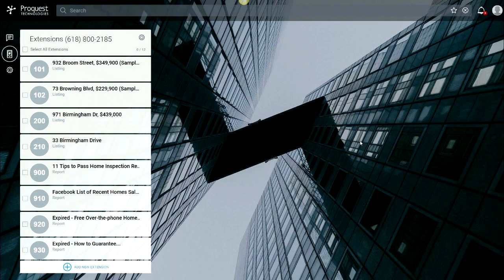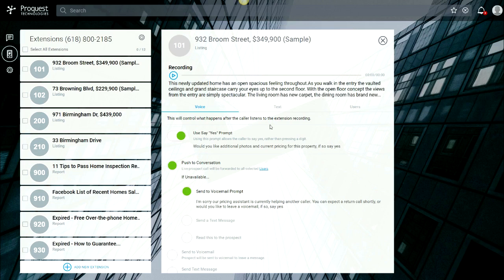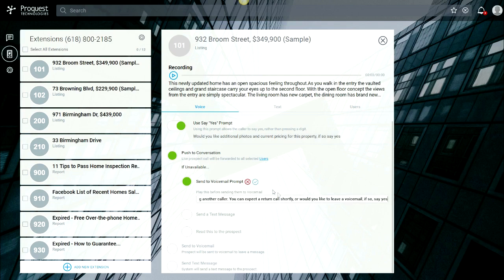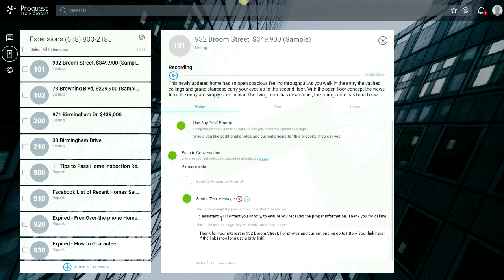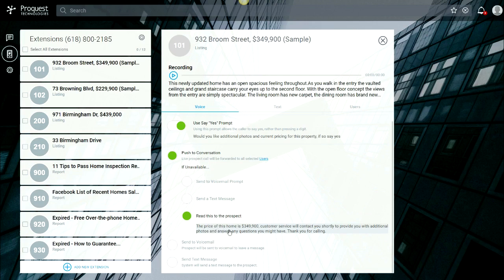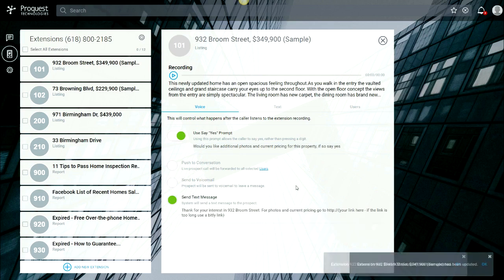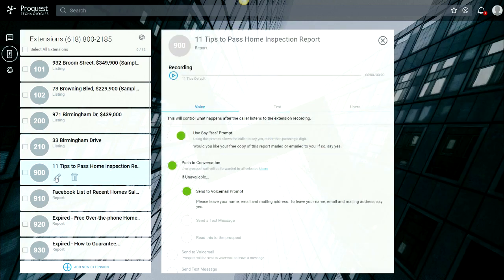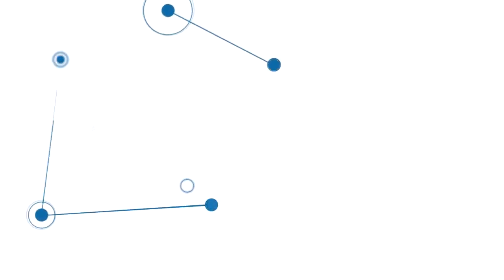800-Signs: Say "Yes" and Call or Text Options